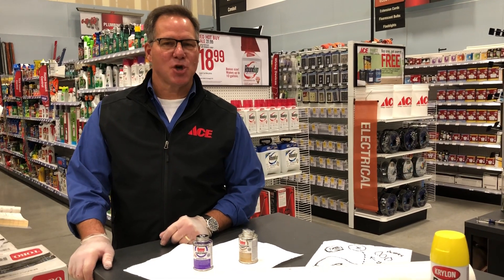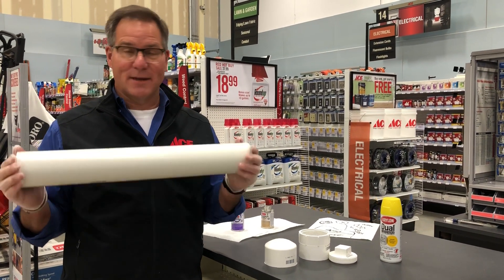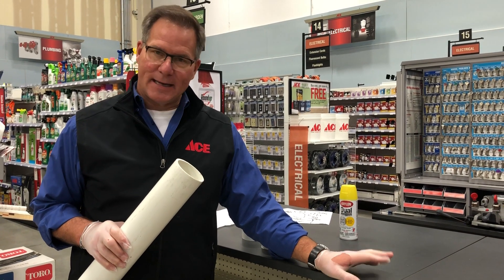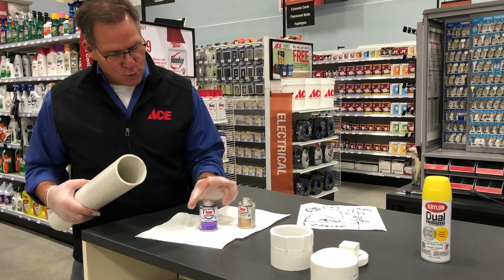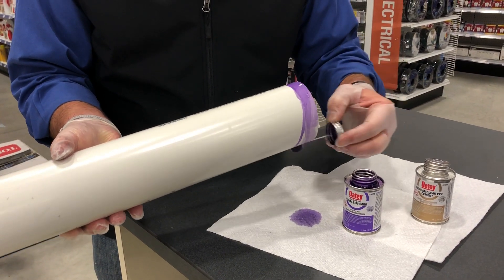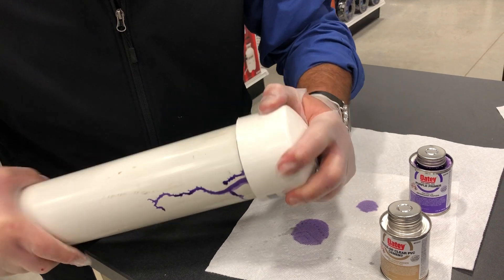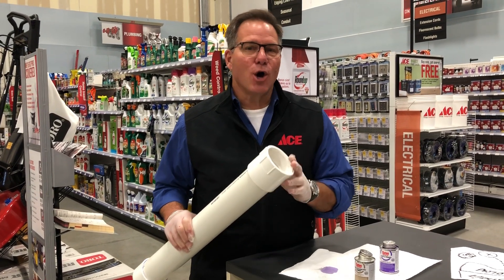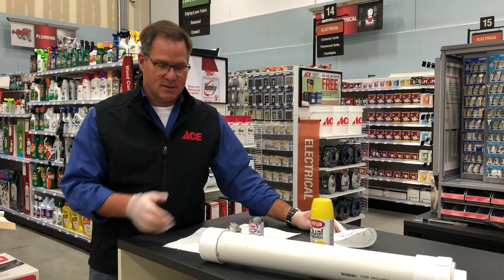How To Make a PVC Time Capsule - Ace Hardware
This is a great project for any age!  Watch as Lou Manfredini, Ace's Home Expert, shows you a quick and fun way to make a time capsule.  Before you dig in your yard, always call your local municipality to ensure the space to dig is safe.

Always follow the manufacturers instructions before using any product.